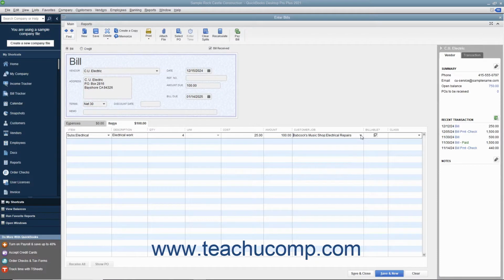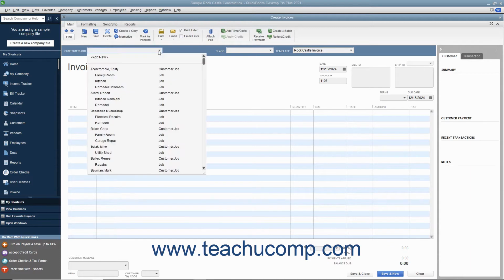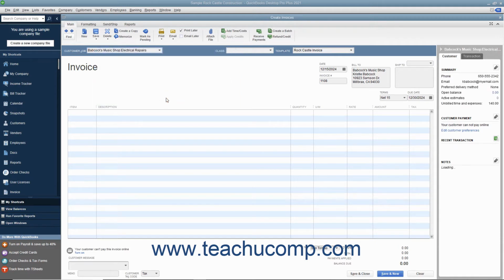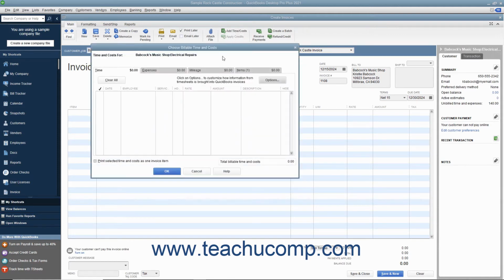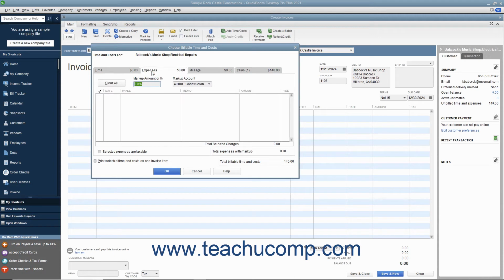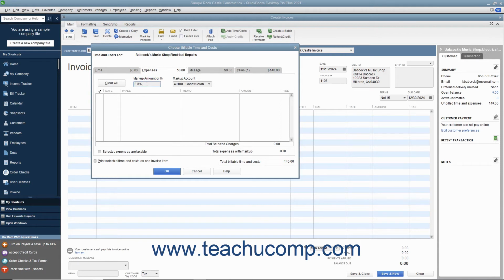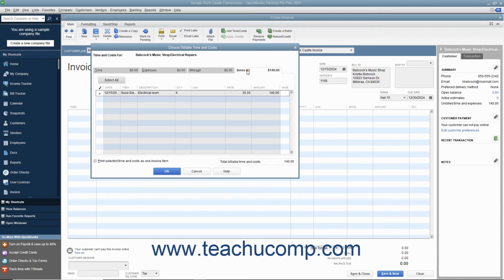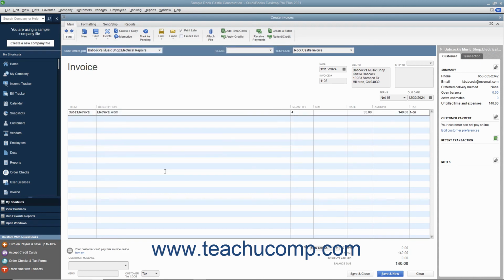QuickBooks Desktop Pro 2021 Tutorial Invoicing for Job Costs Intuit Training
Learn about Invoicing for Job Costs in Intuit QuickBooks Pro 2021 with the complete ad-free training course